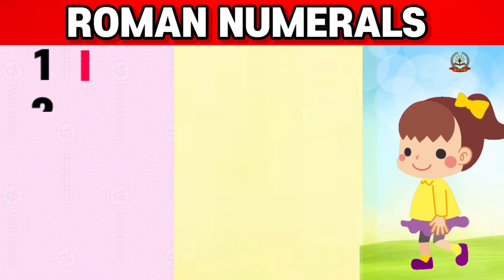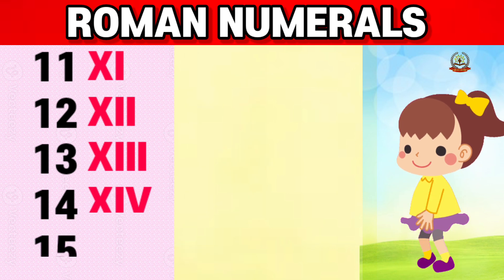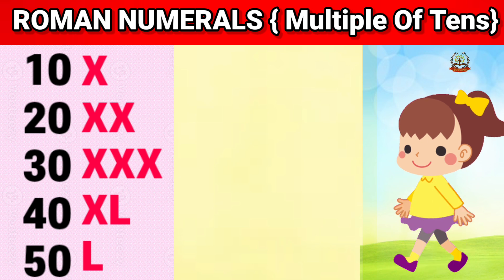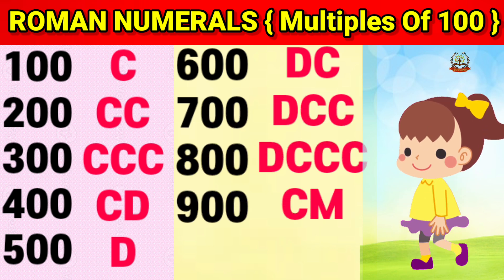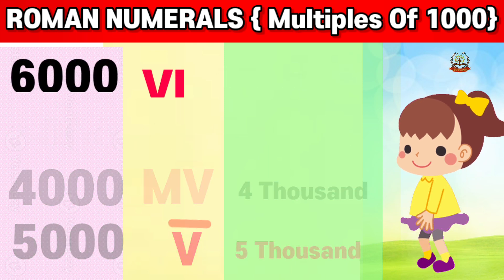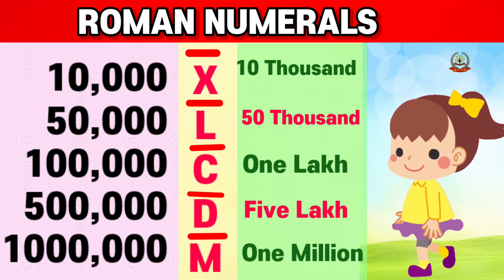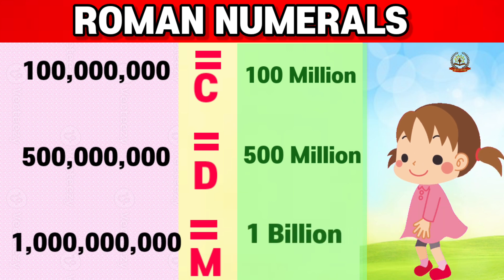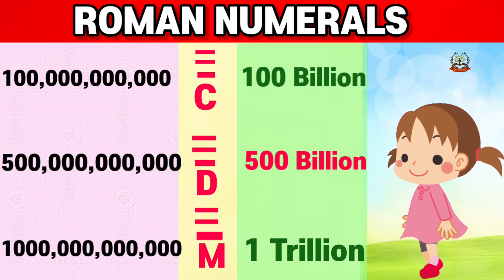💥Roman numbers | roman numerals | Roman numerals 1 to 1 Trillion | 1 to 1000,000,000,000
Roman number roman numerals |Roman numerals 1 to  1 Trillion | Roman numbers 1 to 1000,000,000,000 |

roman numbers | roman numerals one to trillion | roman numerals 1 to 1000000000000 |
roman number roman numerals|
Roman numbers for kids |
How to read Roman numbers|
Roman numbers from 1 to 1000
Education video for kids |
Roman number tutorials |
Hindu Arabic number
hindu arabic number

Kids Online Enjoyment!!!
how to Write Roman Numerals" is your ultimate YouTube channel for learning the ancient numeric system. Through concise tutorials and practical examples, we simplify the process of writing Roman numerals. Perfect for students, educators, and history enthusiasts. Join us to master the art of Roman numeral writing effortlessly!

1 trillion roman numerals
how to write 1 trillion in roman numerals
one trillion in roman numerals
1 trillion roman numeral
1 trillion in roman numerals
700 ka  roman number
roman number 21 to 30
roman number 2
roman number 6
Right Roman number from 1 to 200
Learn roman numbers 1 to 200 learn roman numbers 1 to 100
1 to 100 Roman numbers
1 to 200 Roman numbers
1 to 200 Roman numbers in maths
 learn Roman numbers
How to learn Roman numbers easily in English
How to learn Roman numbers 1 to 100
Roman numbers 1 to 100 tak
Counting Roman numbers 1 to 200
Counting Roman numerals 1 to 200
Numbers in Roman numerals
Roman letter 1 to 10
Roman letter 1 to 200
How to write Roman numbers 1 to 200
How to write Roman numbers 1 to 100
Roman numbers dikhaiye 1 to 100
Roman numbers dikhaiye 1 to 200
What is Roman number in maths
Maths number names
roman number 6
roman number 8
30 ka roman number
roman numerals for class 5
roman number for class 6
roman number for class 3
roman number for class 4
roman number for class 2
9 in roman number
11 in roman number
Counting in english
 Indian numerals system
numeral name
number name
1 to 200 roman numbers